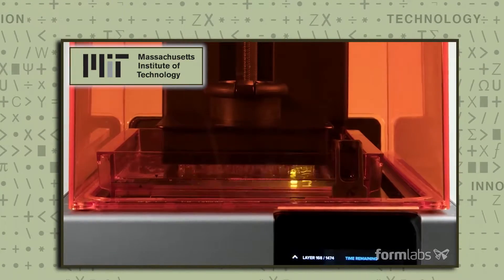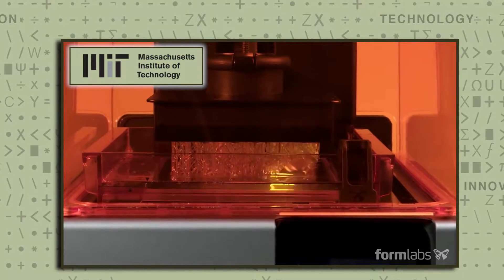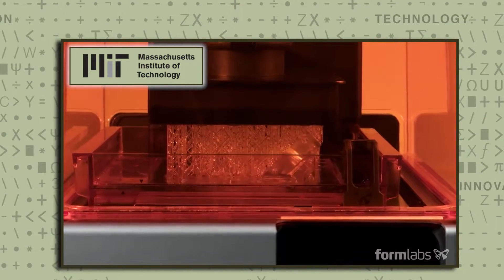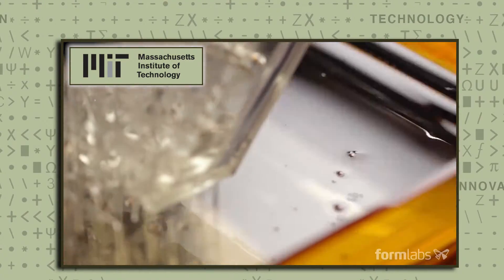001 - Making 3D Printing Technology More Accessible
Max Lobovsky, Formlabs